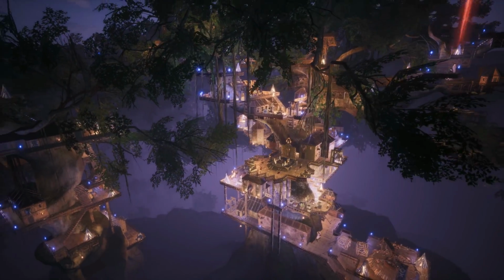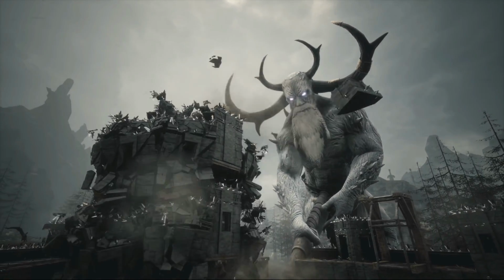Conan Exiles (2018) - Launch Trailer | Trailer Bunny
🎮Conan Exiles is a survival video game developed and published by Funcom for Microsoft Windows, PlayStation 4, and Xbox One.

😎 Initial release date :    8 May 2018
😍 Developer :                       Funcom
😎 Engine :                             Unreal Engine
😍 Publisher :                        Funcom
😎 Platforms :                       PlayStation 4, Xbox One, Microsoft Windows
😍 Genres :                             Action-adventure game, Survival game

Trailer Bunny.